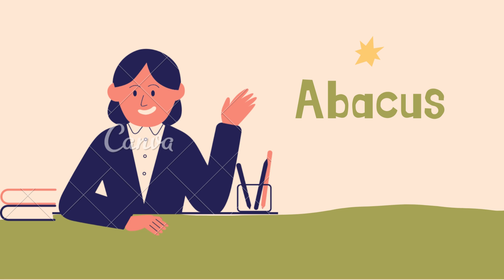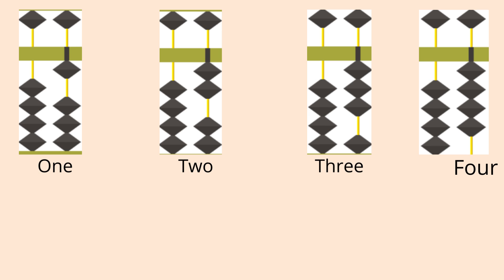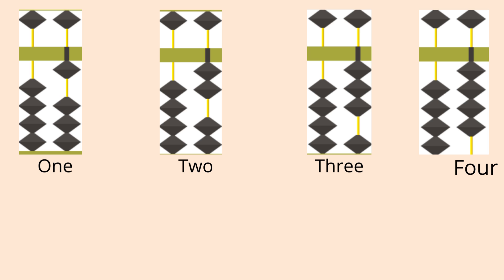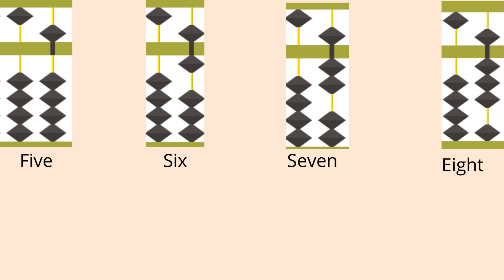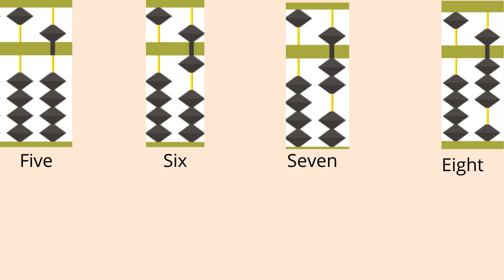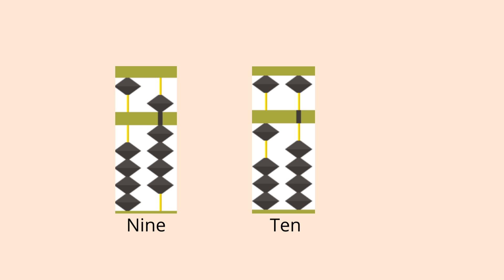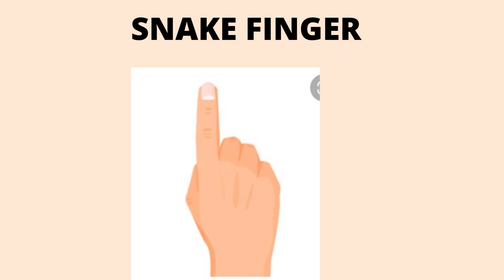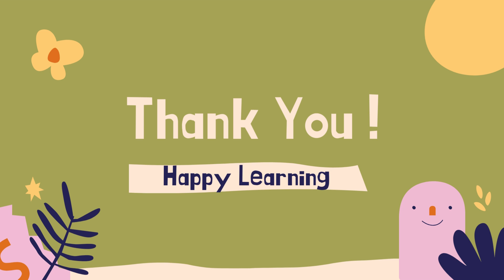Numbers on abacus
abacus numbers